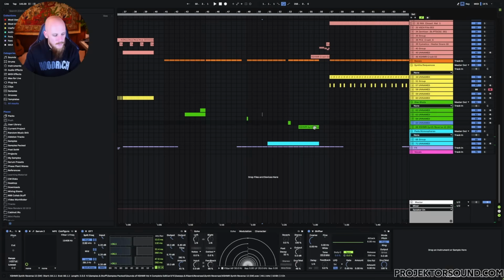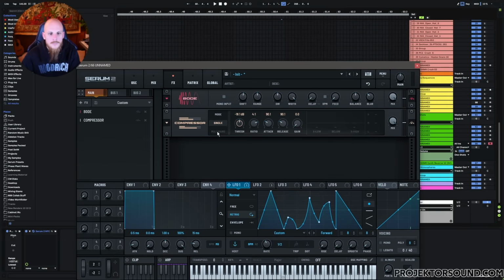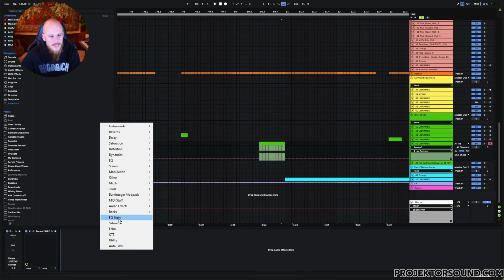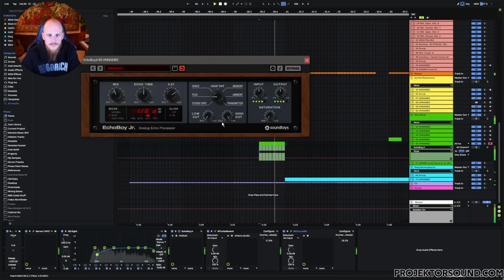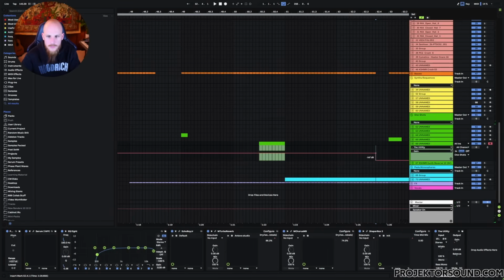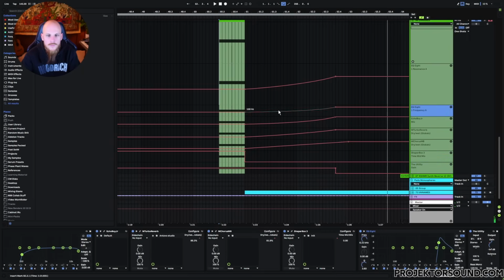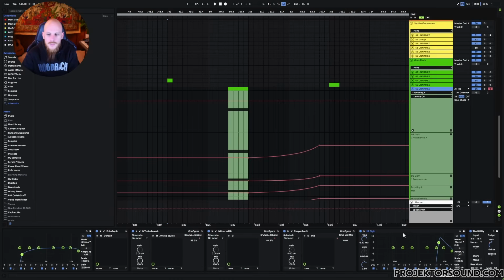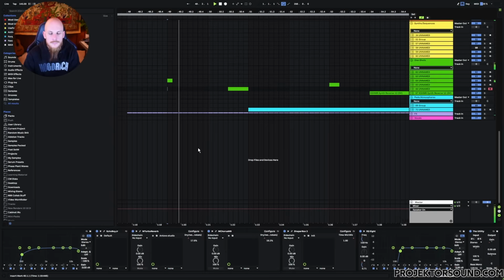How I make a Sound...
Timestamps:
0:00 Intro
0:04 How I have been thinking about sounds
1:23 Getting started
5:04 Adding effects
11:62 A small volume mixing trick
12:38 The result
13:07 Outro

Today I want to show you how I make a sound, a full sound, from init patch to final idea! There are some really cool sound design ideas in here but the main goal of this video is to show the overall idea development rather than just sound design or just effects or something like that!